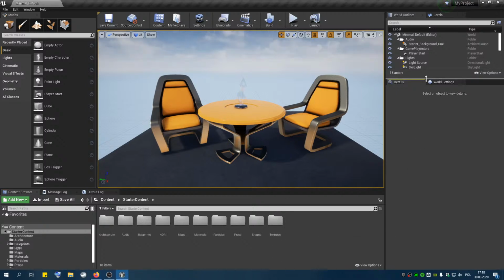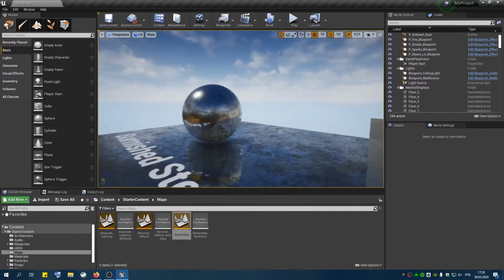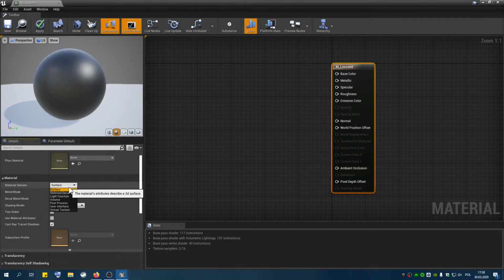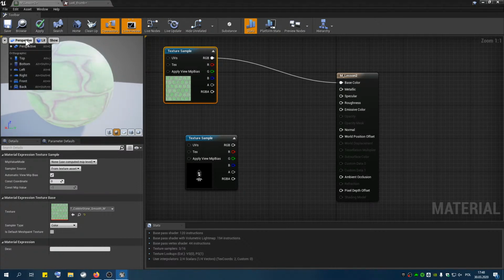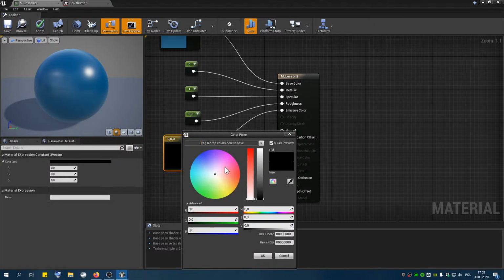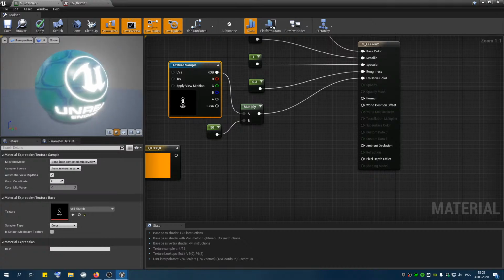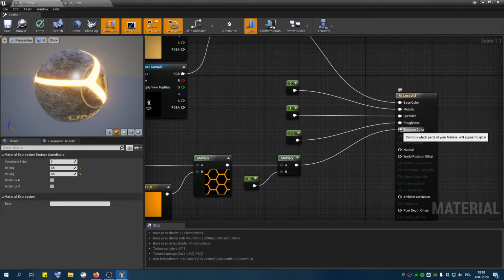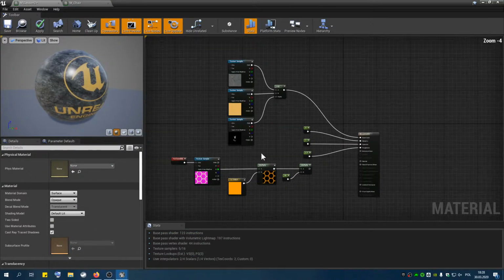Unreal Engine 4 - Lesson 2 - Shaders And Materials [eng]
On this stream we will create some materials and learn how to apply them to our meshes